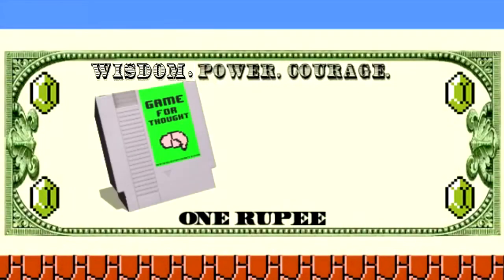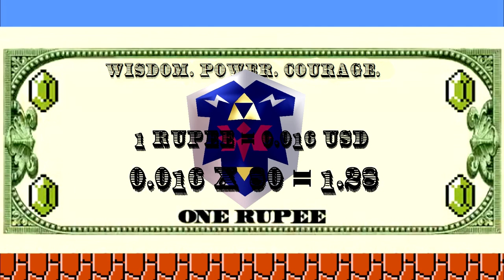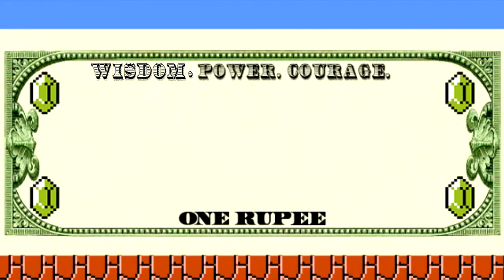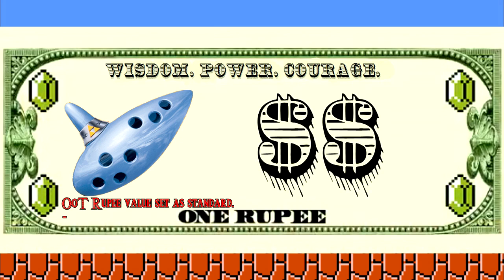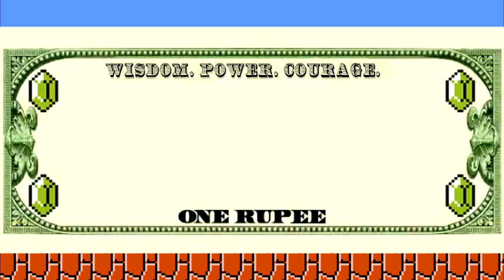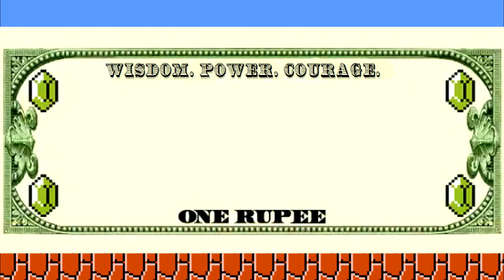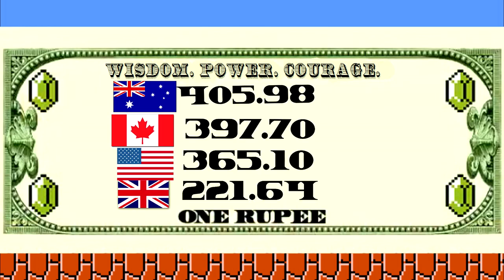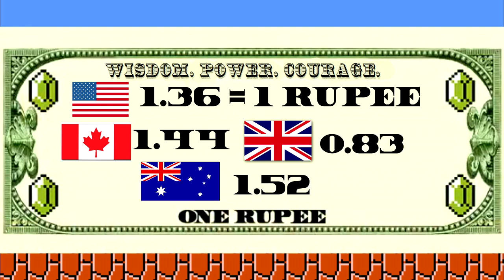How Much Is A Rupee Worth? {GFT}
Ever buy something in Zelda and wonder, how much is this really worth? Well in this episode I make an exchnage rate for the currency of Hyrule!